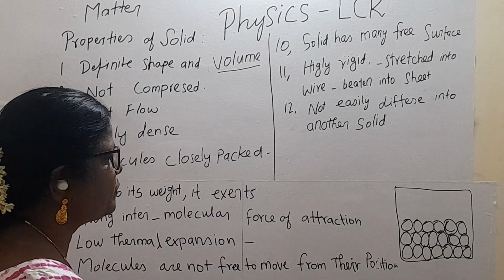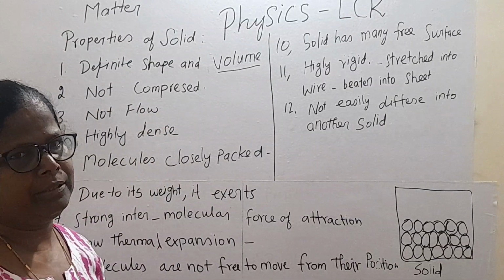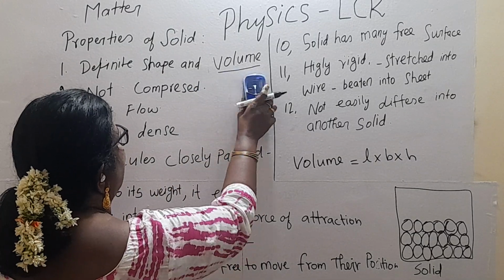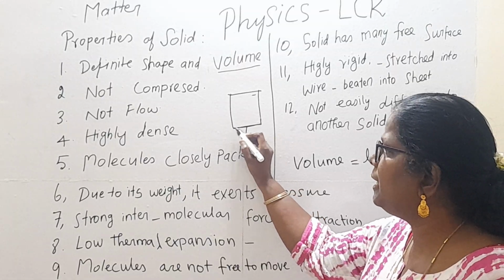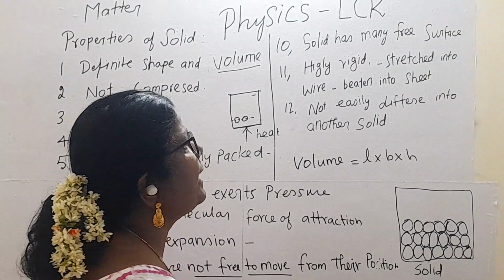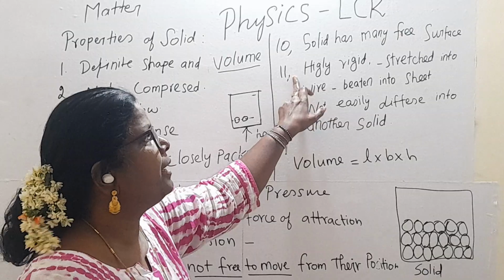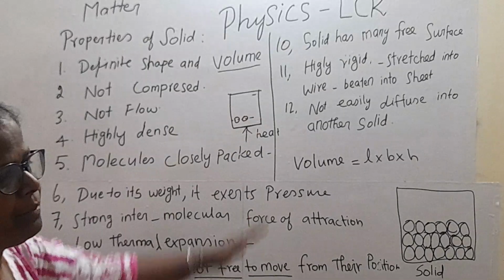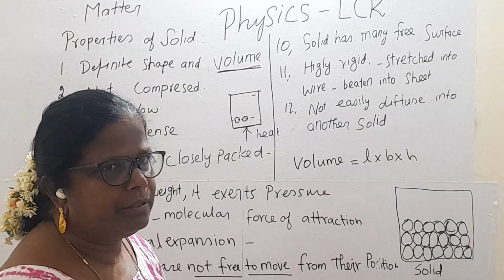physics-LCR#matter.cls 6.properties of solids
Learn-properties of solids